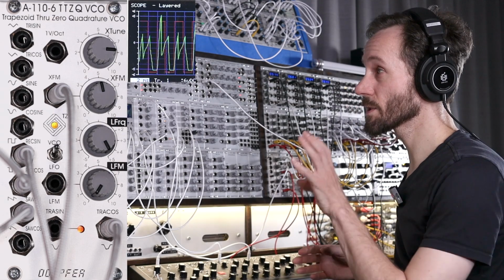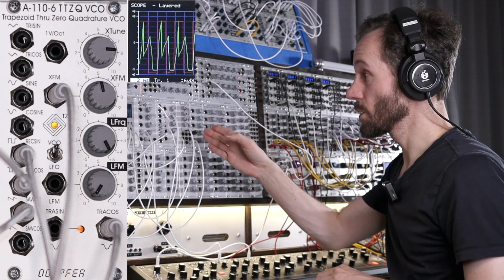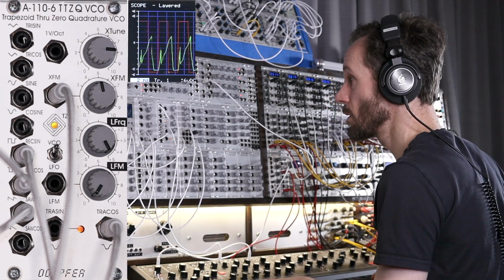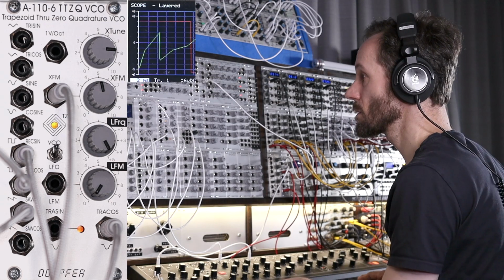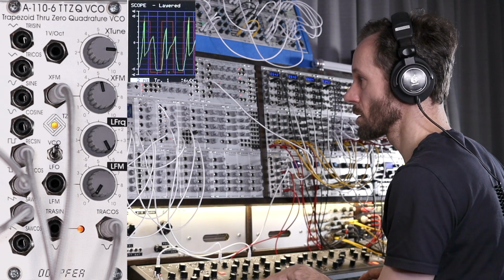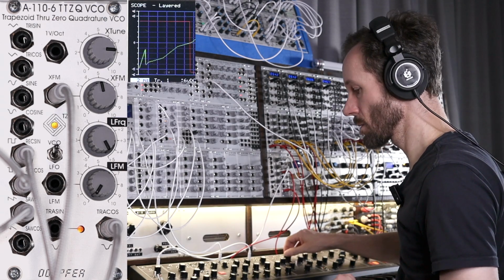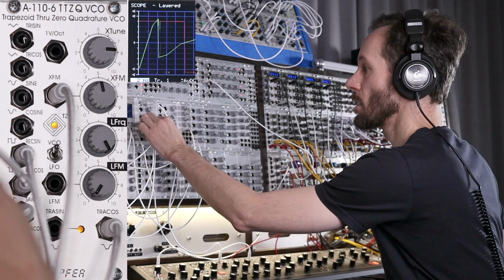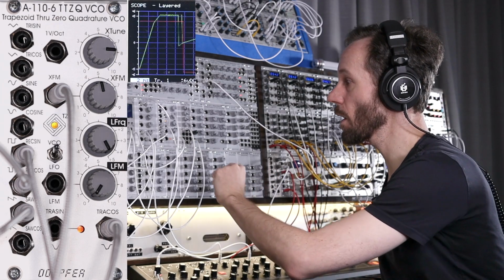Doepfer A-110-6 Trapezoid Thru Zero Quadrature VCO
8:14 Doepfer A-110-6 Trapezoid Thru Zero Quadrature VCO eurorack module overview